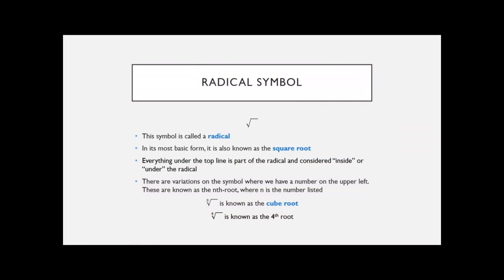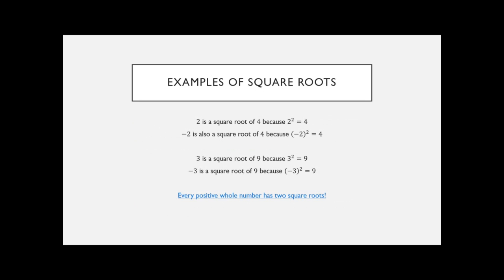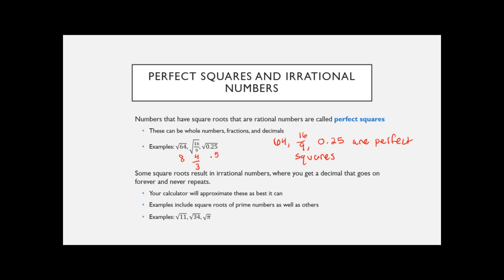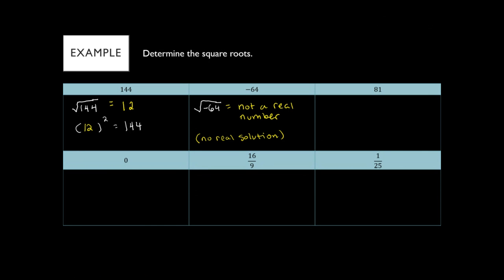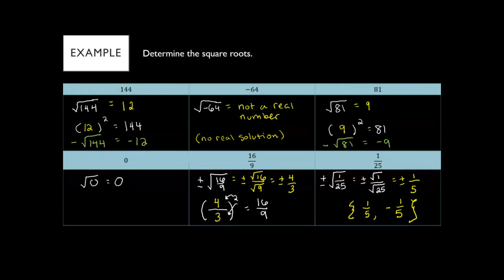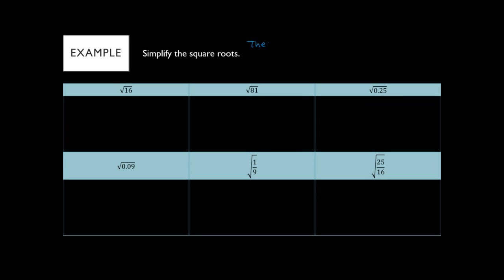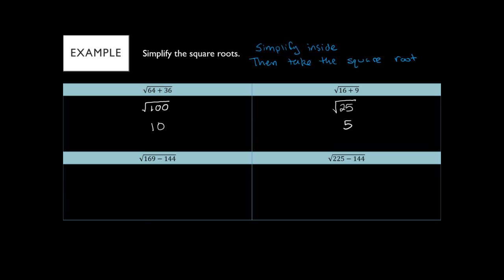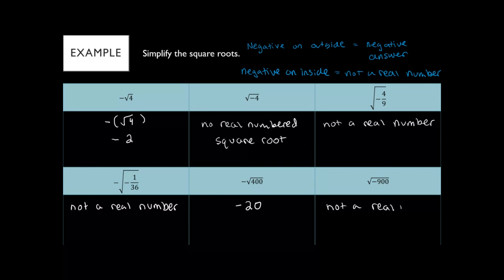MA104 Definition of the Square Root